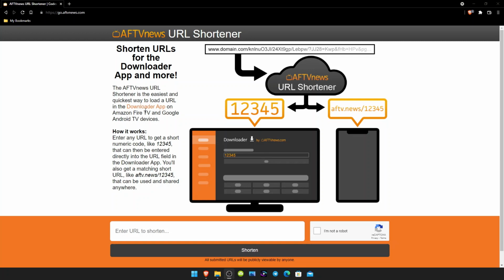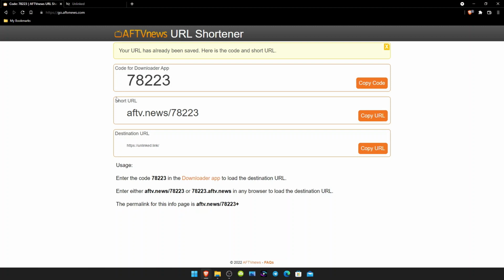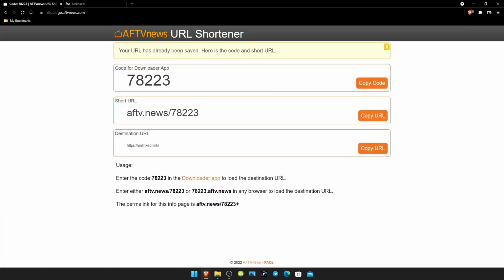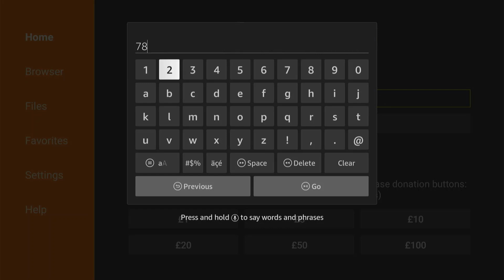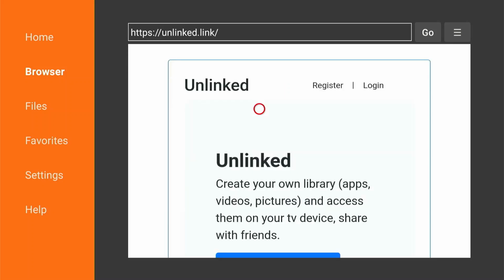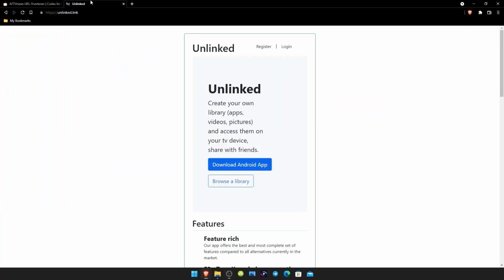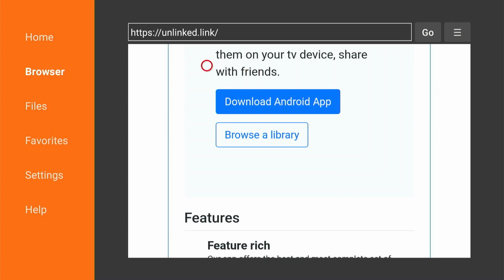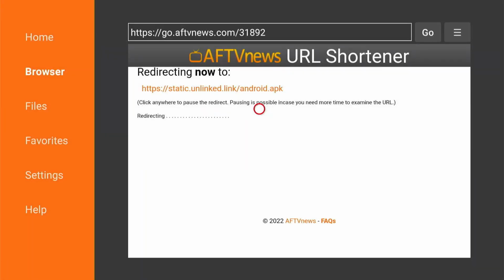🔴 Downloader AFTV News URL Shortener 🔴